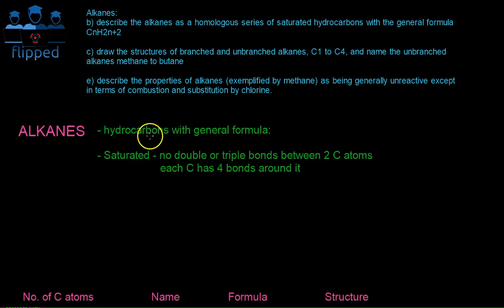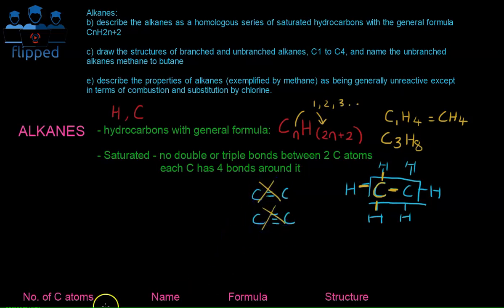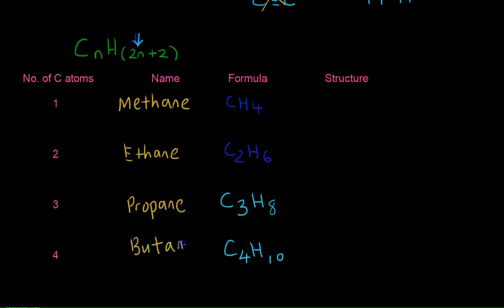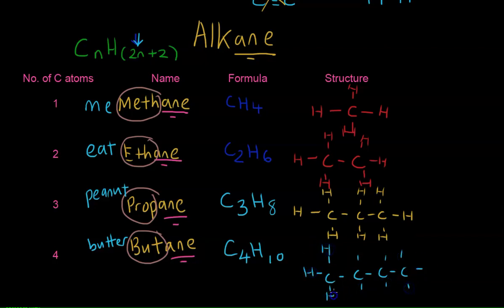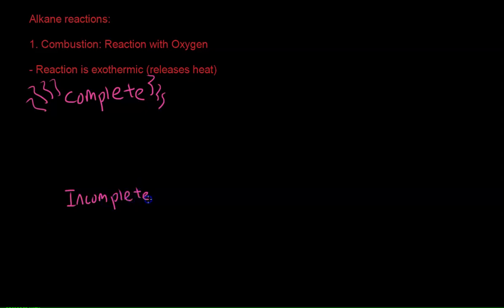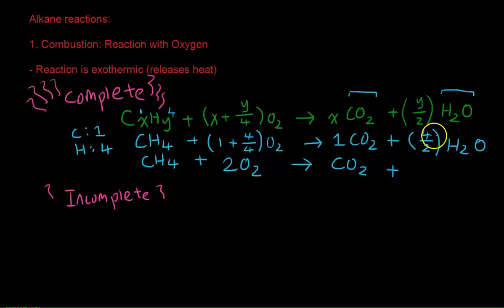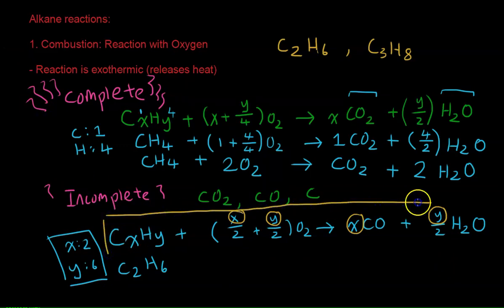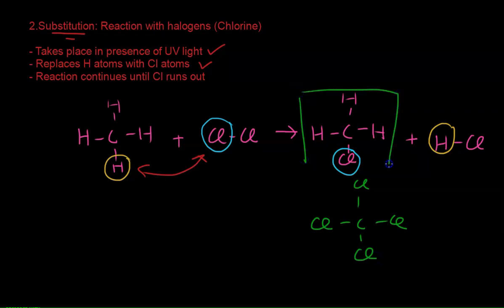'O' Level Chemistry - Alkanes (Overview and Reactions)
In this video we:
- describe the alkanes as a homologous series of saturated hydrocarbons with the general formula CnH(2n+2)
- draw the structures of branched and unbranched alkanes, C1 to C4, and name the unbranched alkanes methane to butane
- describe the properties of alkanes (exemplified by methane) as being generally unreactive except in terms of combustion and substitution by chlorine.